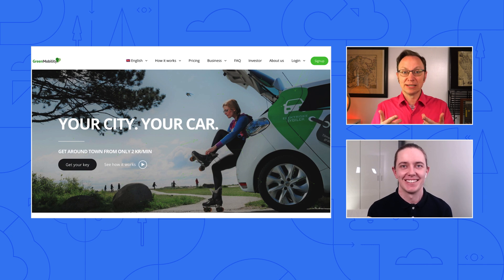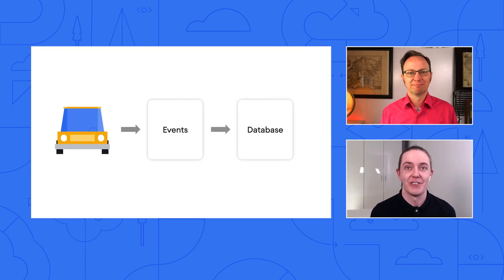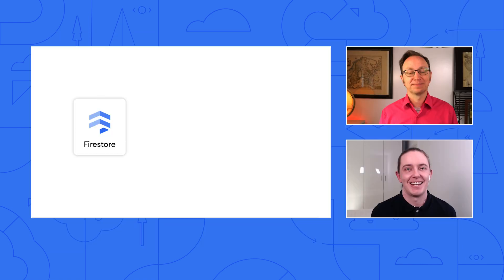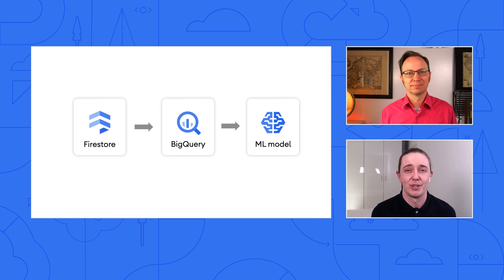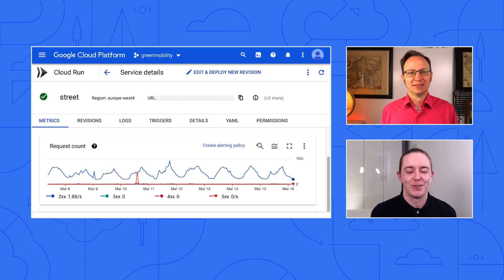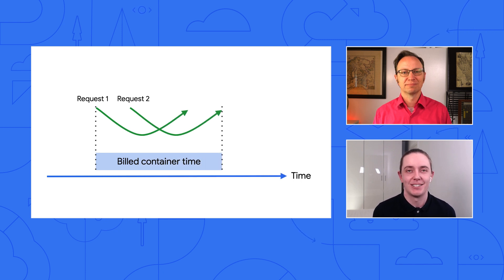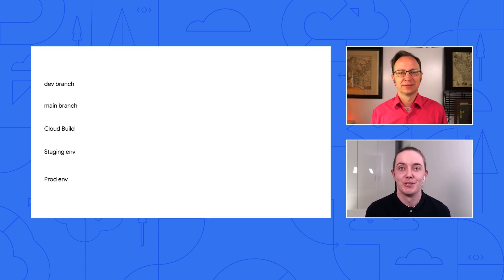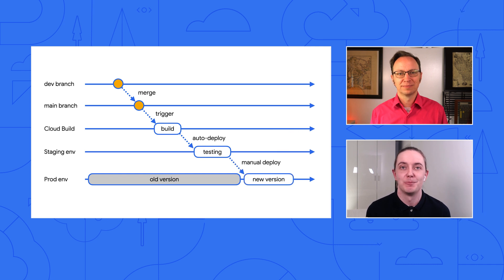Serverless in practice at GreenMobility pt. 1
Want to see how serverless computing works in practice? In this episode of Serverless Expeditions, we check in with GreenMobility and learn how they use serverless for their car sharing service, including why they went serverless, why they picked Cloud Run, and how much it costs.

Timestamps:
0:00​ - Intro
1:08 - Serverless event data processing
2:13 - Using Cloud Run to handle uneven demand
3:08 - CI-CD with Cloud Run

Product: Cloud Workflows, Cloud Console; fullname: Martin Omander, Kevin Simper;